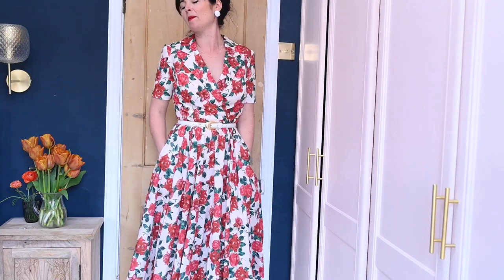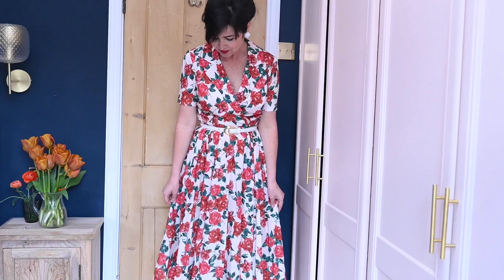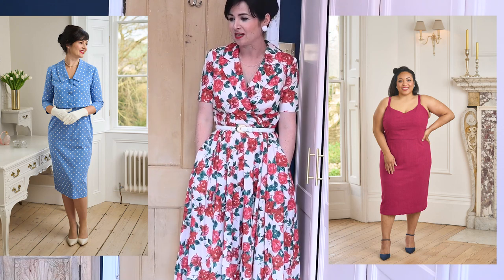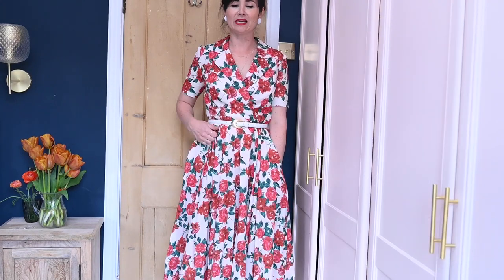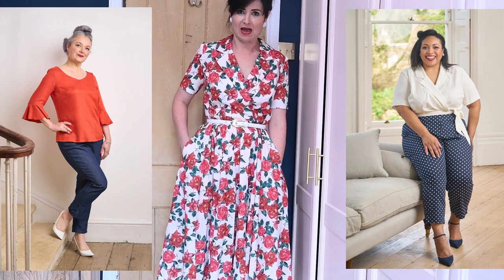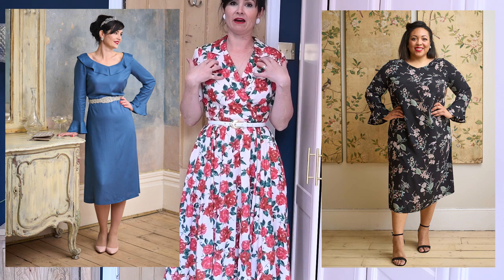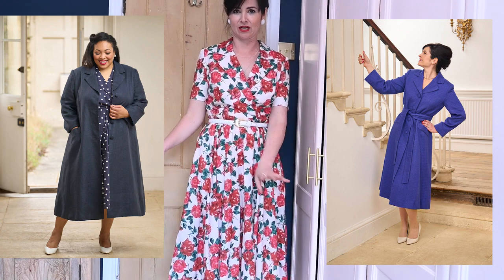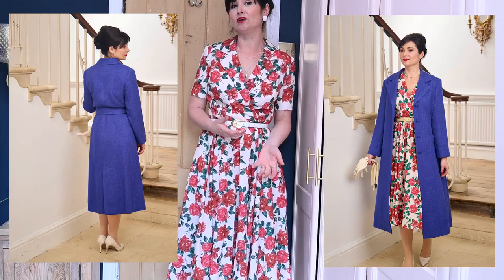Introducing Vintage Dreaming, our new eBook!!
Introducing Vintage Dreaming, our new eBook! Our brand new Capsule Wardrobe collection contains 5 patterns, making over 20 variations of gorgeous vintage inspired garments.

Snap up the Vintage Dreaming eBook with £5 off until Friday 6th May, no code needed

We've also curated a beautiful collection of vintage inspired fabrics, along with three new exclusive Sew Over It designs.